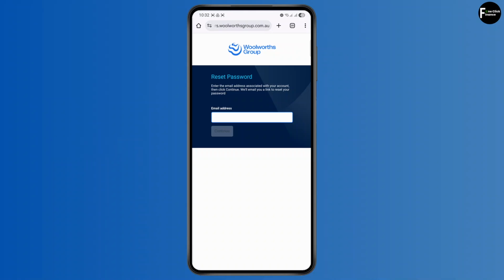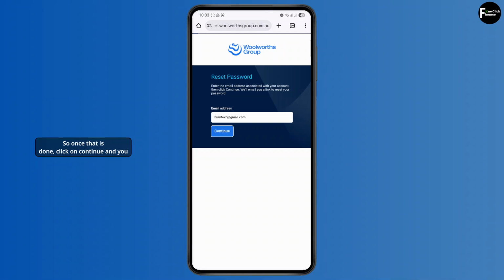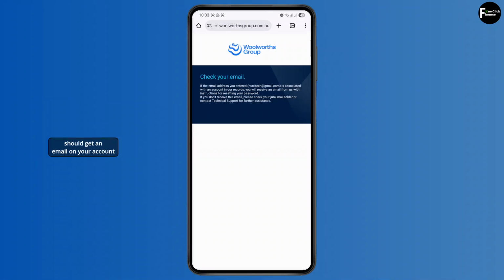How to Login Woolworths Group Employee Portal?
Want to log in to your Woolworths Group Employee Portal to access your work information and manage your account? This video will guide you through the steps on how to login Woolworths Group Employee Portal quickly and easily. Whether you're asking, "How do I login to Woolworths employee portal?" or need help accessing your account online, this tutorial has you covered. Learn the steps to sign in securely and manage your employee profile. Watch now to see how you can login to Woolworths Group Employee Portal today!

Timestamps:
00:00 How to Login Woolworths Group Employee Portal
00:06 How Do I Login to Woolworths Employee Portal?

Keywords: How to login Woolworths Group Employee Portal Woolworths employee login Woolworths staff portal login login Woolworths account